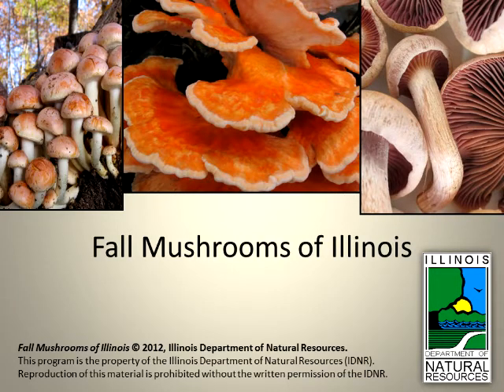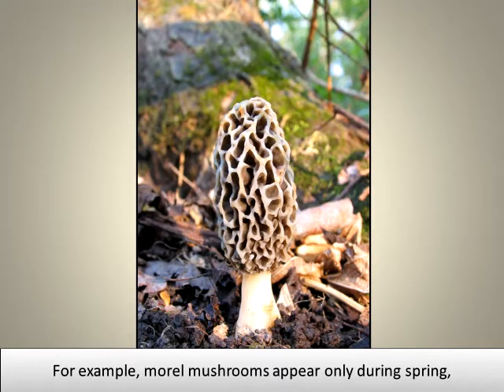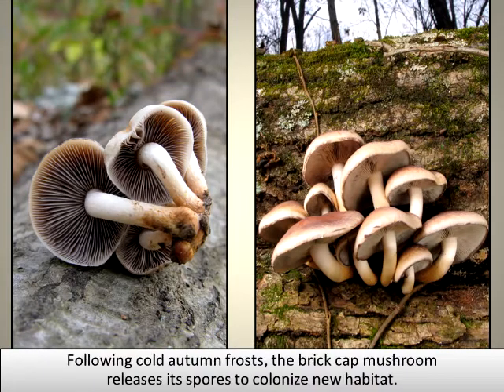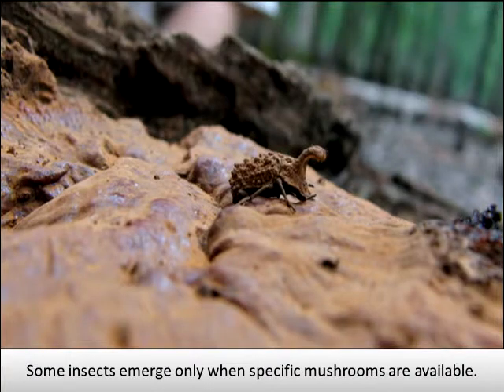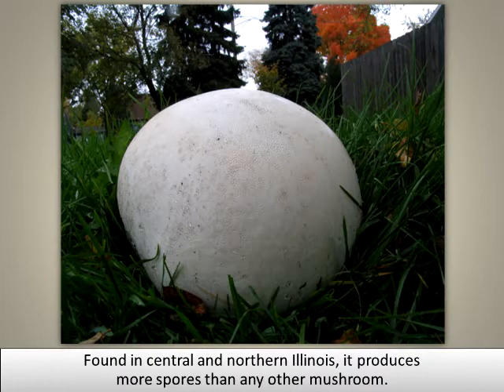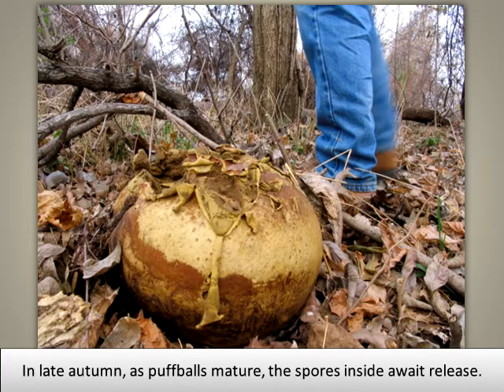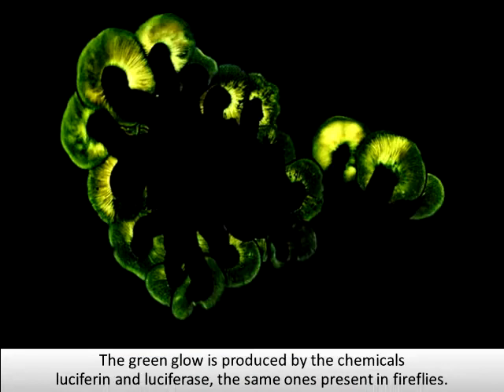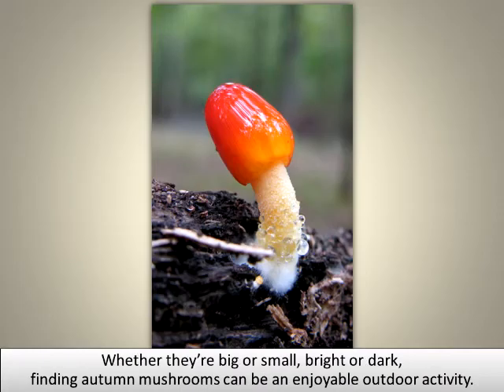Fall Mushroom of Illinois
Terrific podcast of information regarding Fall Mushrooms of Illinois.